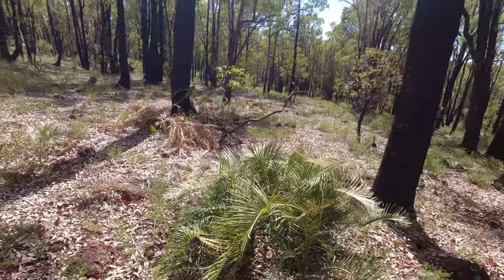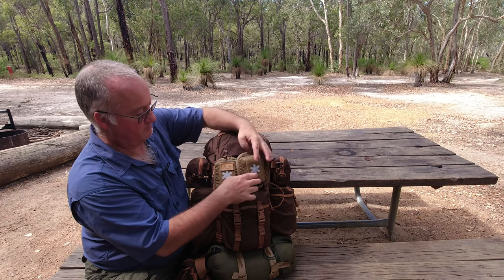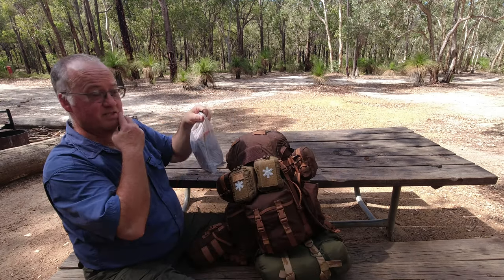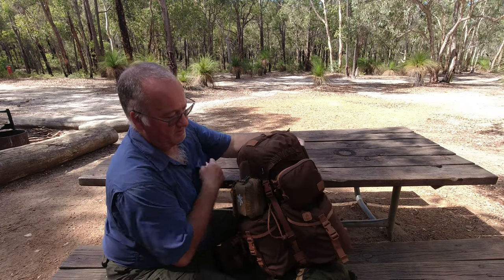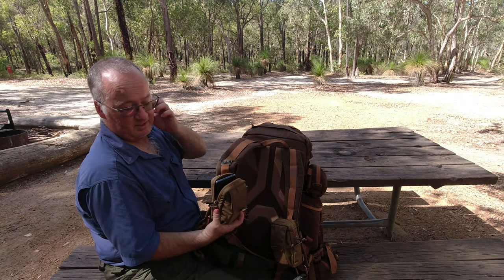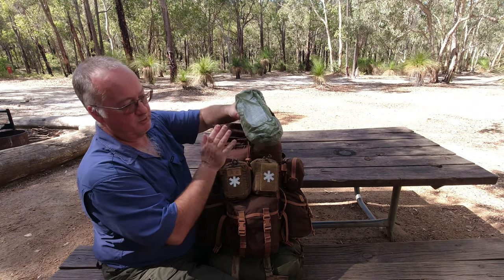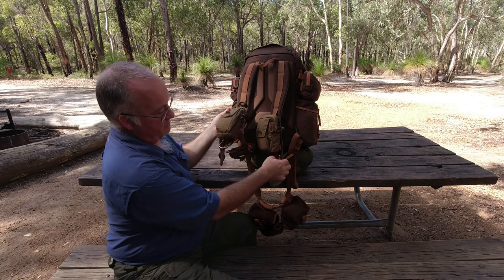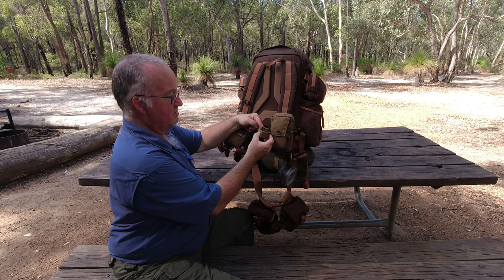Back On The Bibbulmun Track Pack Load Out Of The Helikon-Tex Bergen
Let them know Clive from CDP Outdoors sent you